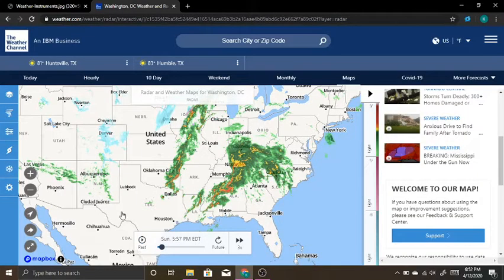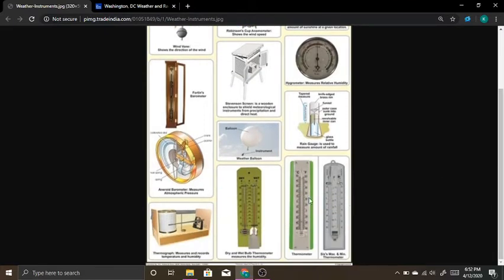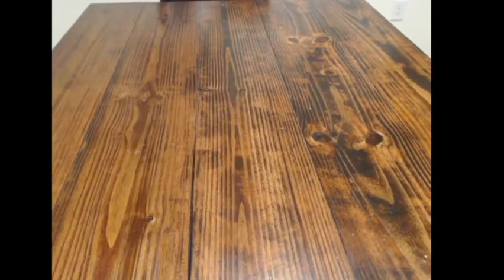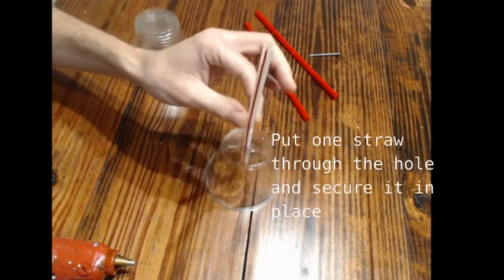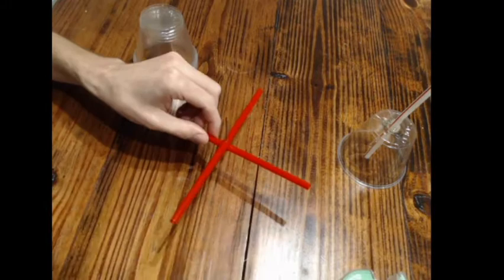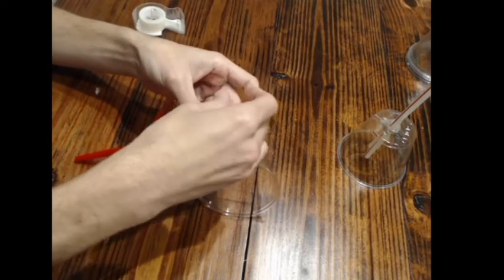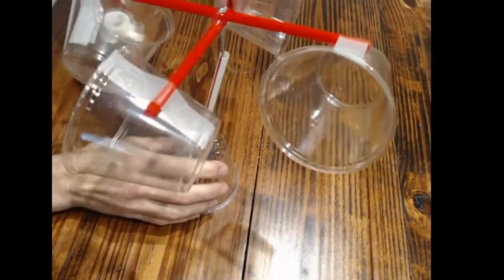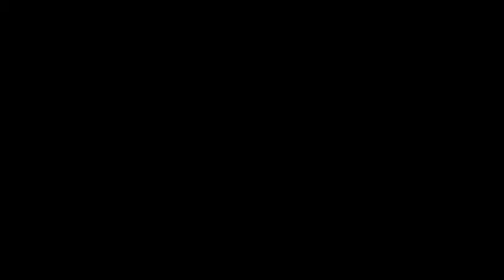Weather/make an anemometer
Learn about meteorology tools by building an anemometer.

Here is a link to a simpler version using plastic Easter eggs.